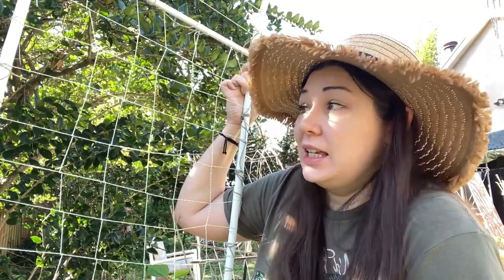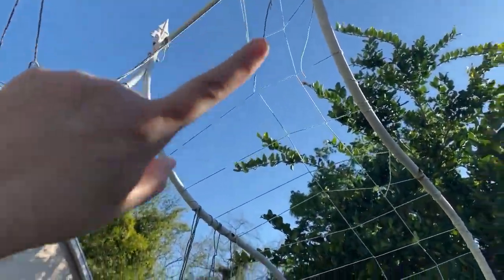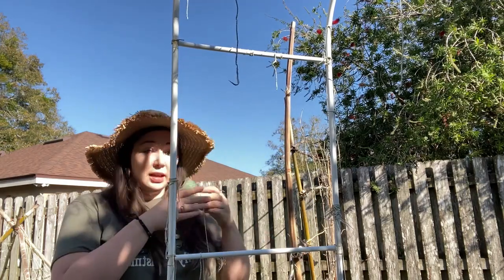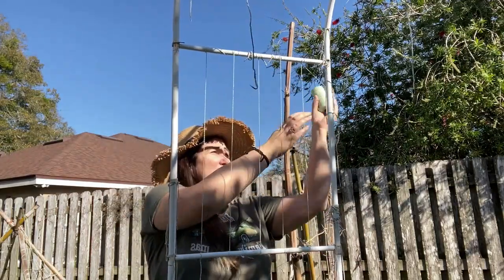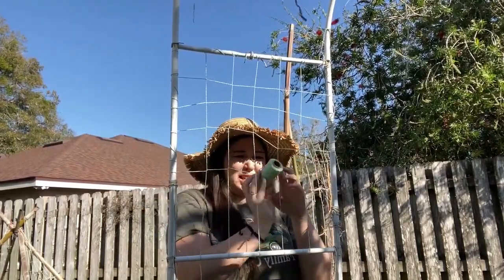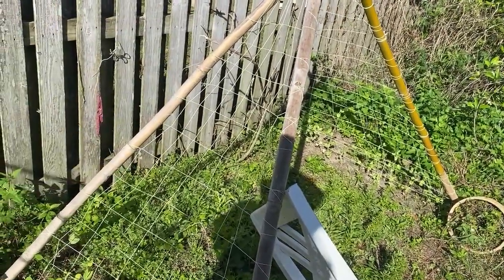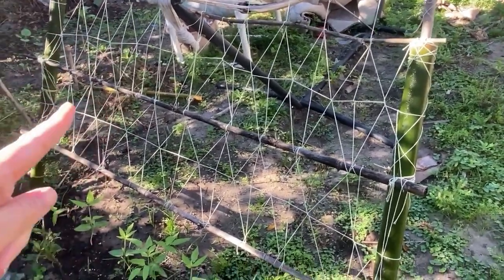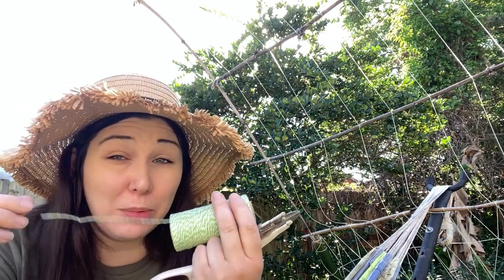How to Weave a String Trellis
Hey, guys! in today's video I'm show you how I make my string trellises for the garden.

The grace of the Lord Jesus Christ, and the love of God, and the fellowship of the Holy Spirit, be with you all.
                                                                     ~2 Corinthians 13:14